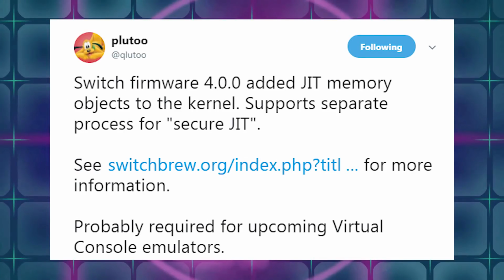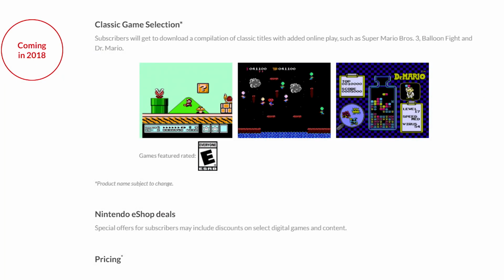Rumor Wave! - Does New Code In Switch Firmware Point To Virtual Console Coming Soon?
New code that has been added to firmware version 4.0.0 for the Nintendo Switch may point to Virtual Console preparations being made ahead of the January Direct. Plutoo on Twitter who has been going through the code has found new JIT additions to memory that is generally present for emulators. Could the Virtual Console be closer than we think?

Awesome Shirts! -